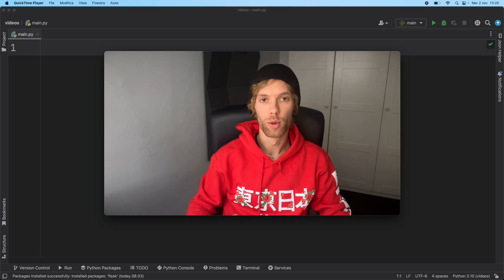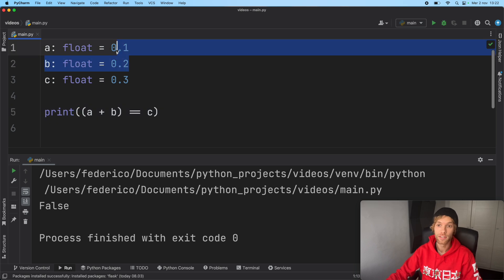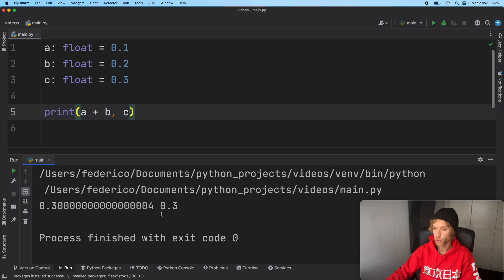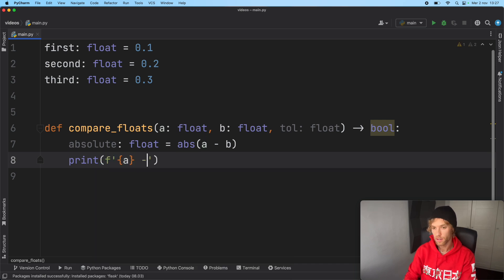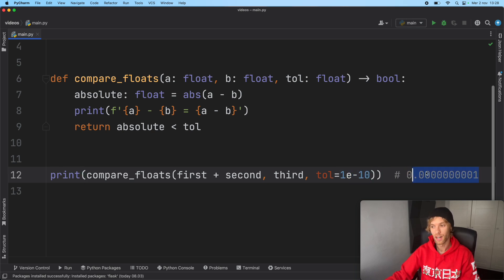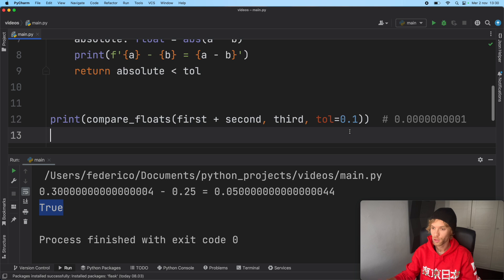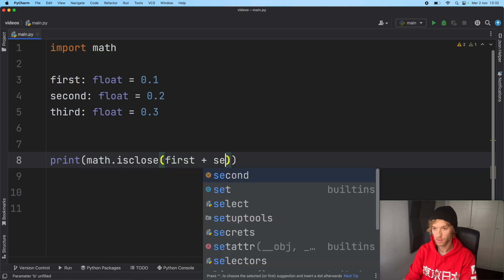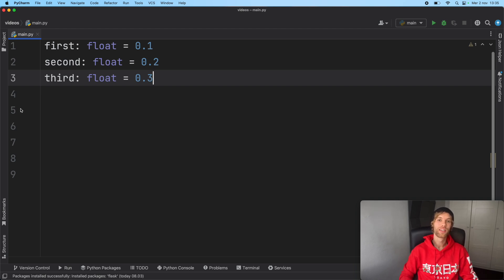THIS Is How You SHOULD Be Comparing FLOATS (Accurately) In Python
Let's face it, floats suck, they can't even be trusted to accurately represent what they are. But does that mean we shouldn't use them anymore, go on strike, and stop eating that expired cereal that we found in the back of our fridge? No, of course it doesn't, there's a solution, and we'll be covering that solution in this video.